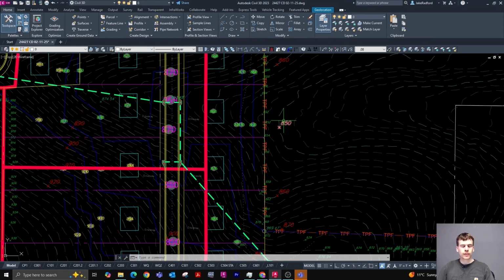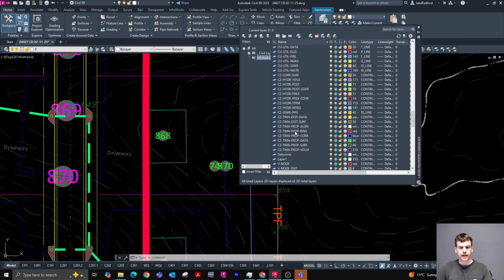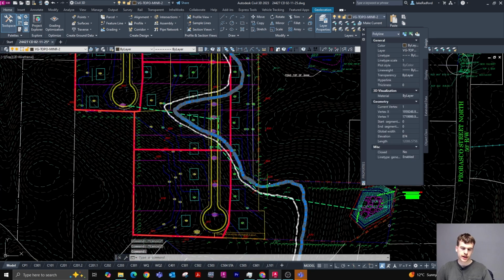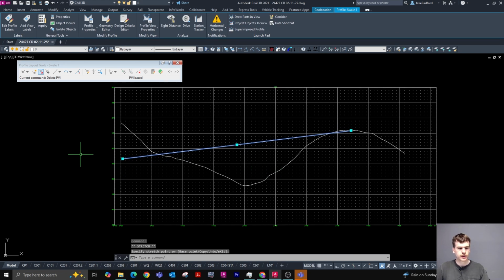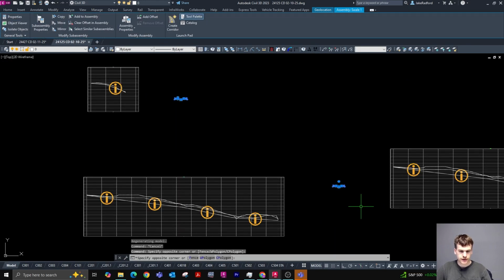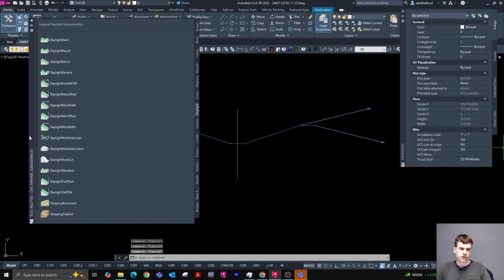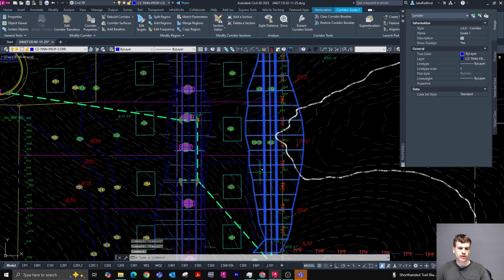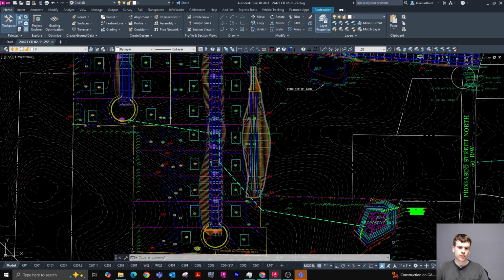5.2A Corridors - Grading Swales